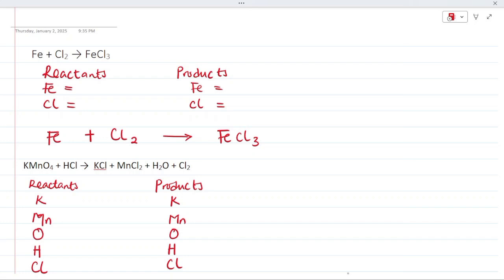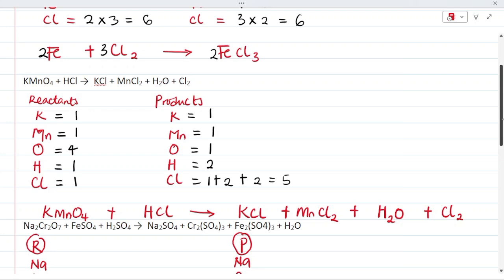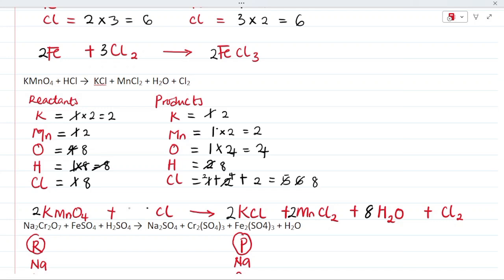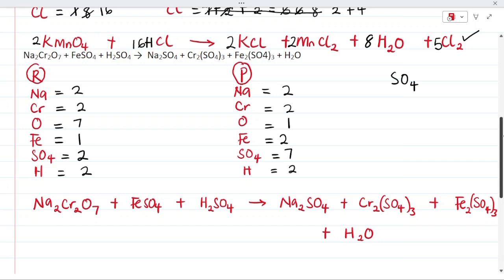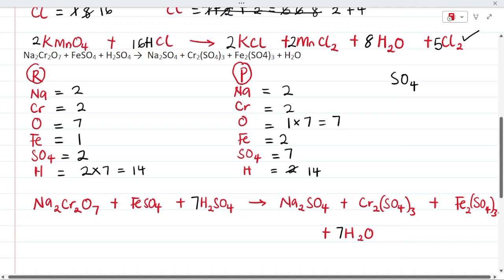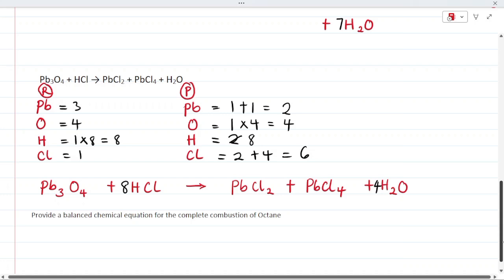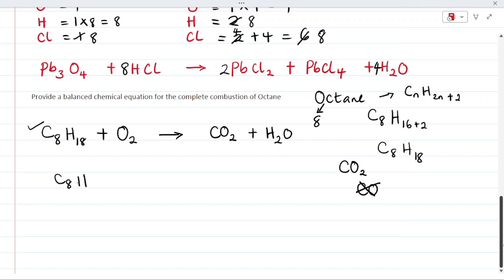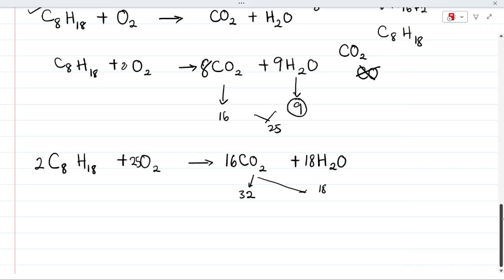Mastering Complex Chemical Equations | Advanced Balancing Tips, Tricks & Step-by-Step Guide | Part 3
Struggling with tricky chemical equations? Dive into this in-depth tutorial where I tackle some of the most challenging equations, step-by-step. Learn advanced tips and tricks to master balancing equations, even when they defy conventional rules. Whether you're preparing for exams or just passionate about chemistry, this video will sharpen your skills.
Equations balanced in this video:
1. Fe + Cl₂ → FeCl₃
2. KMnO₄ + HCl → KCl + MnCl₂ + H₂O + Cl₂
3. Na₂Cr₂O₇ + FeSO₄ + H₂SO₄ → Na₂SO₄ + Cr₂(SO₄)₃ + Fe₂(SO₄)₃ + H₂O
4. Pb₃O₄ + HCl → PbCl₂ + PbCl₄ + H₂O
5. Complete combustion of Octane (C₈H₁₈).
✨ Perfect for high school, college students, or anyone keen on chemistry!

Part 1 - Basics of Balancing Chemical Equation
Part 2 - Advanced Balancing Techniques